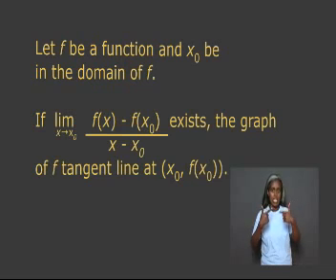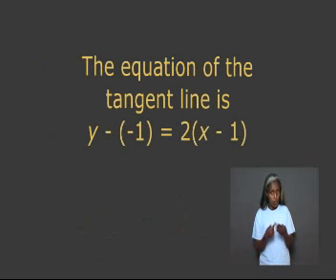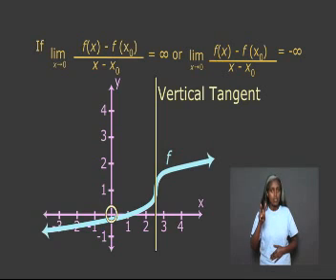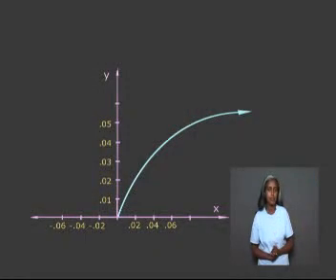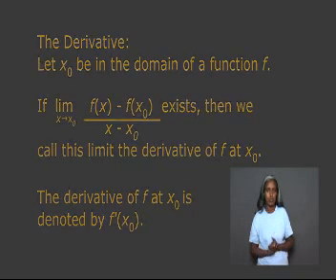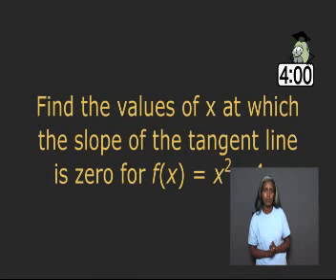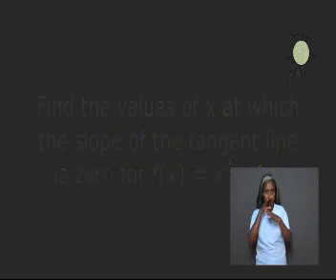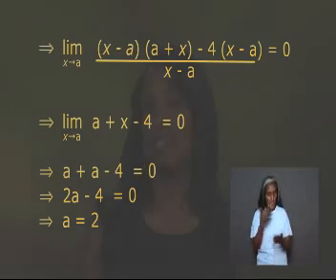Ethiopia | GD 12- Math Unit 3-Lesson 5| Introduction to Derivatives | Part 3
v